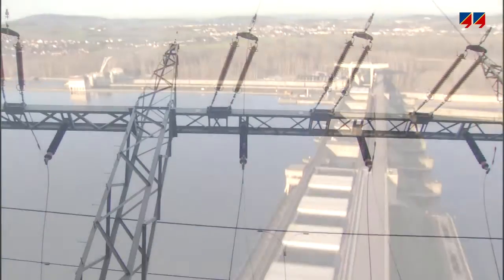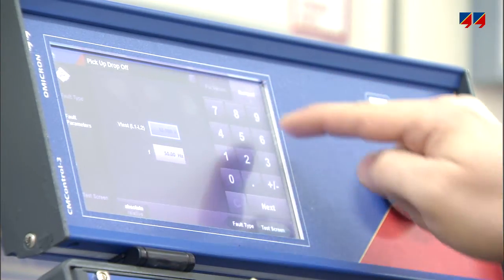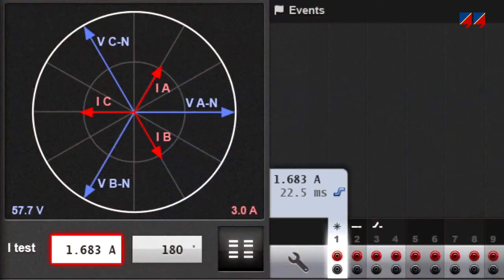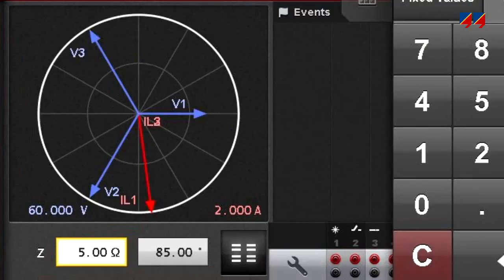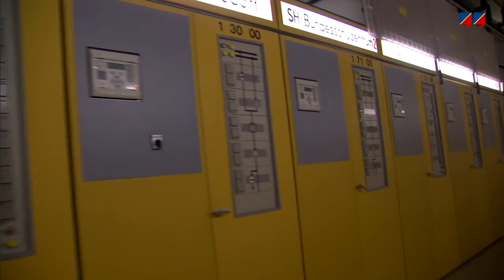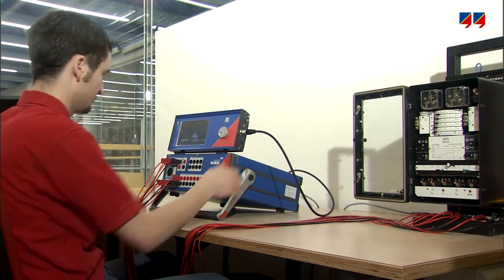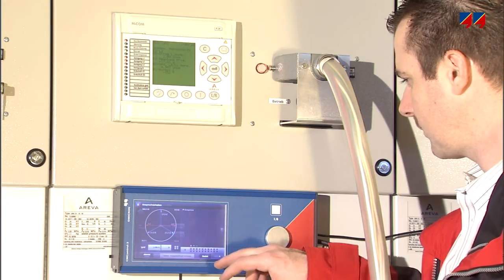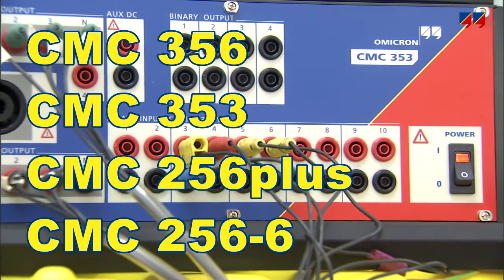Front panel operation with CMControl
The deregulation of the energy market has led to an increased range of tasks that today's utility engineers are expected to perform. One of these tasks is - of course - protection testing. They need tools that can be operated immediately, even if they are used infrequently. CMControl enables the CMC to be used with minimal preparation.